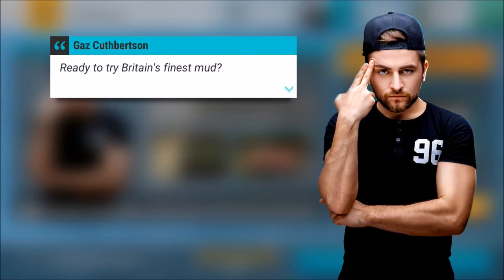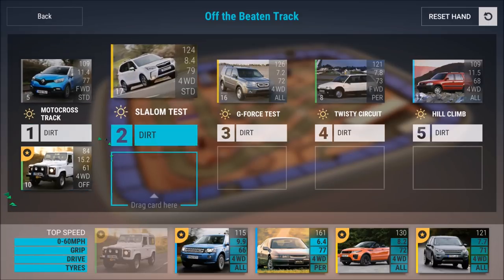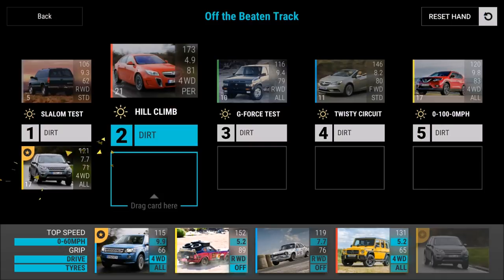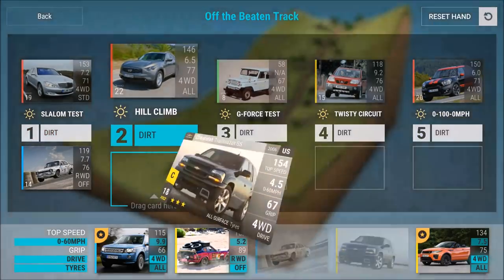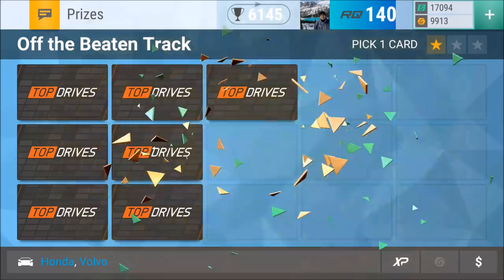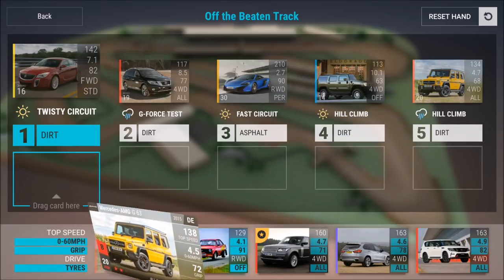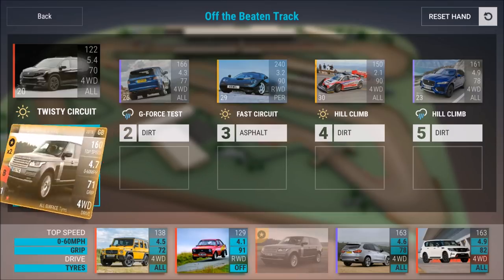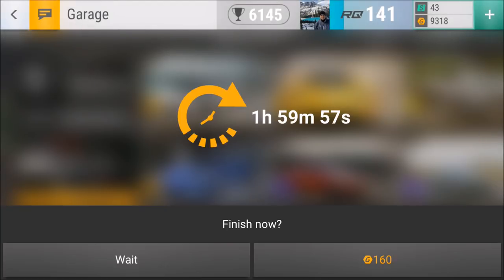SUV CHALLENGE / ALL ROUNDS - Top Drives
Game Info:

BUILD THE PERFECT RACING DECK from over 700 officially licensed cars.

UNLEASH YOUR CARS on 100s of racing challenges with our all-new Card Racing System.

COMPETE FOR EXCLUSIVE CARS in live multiplayer events.

Why is Top Drives the ultimate mobile experience for every car enthusiast?
- Marques such as McLaren, Bugatti, Pagani, Ford, Mercedes and many more.
- Car stats sourced from Evo Magazine making this the ultimate bench racing tool.
- Manage and upgrade your cars - tune them how you want.
- Race scenarios include drag strips, race circuits & hill climbs.
- Weather effects and multiple surface types.
- Stunning car photography from one of the world’s top car magazines.
- Addictive racing strategy gameplay.